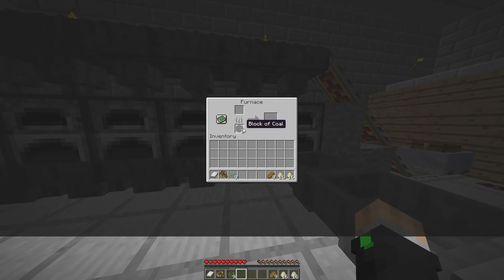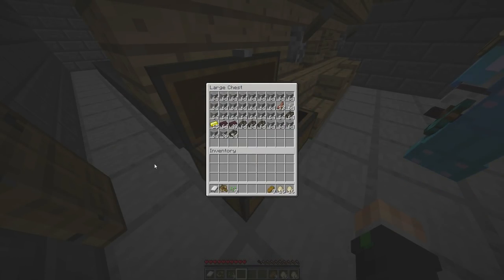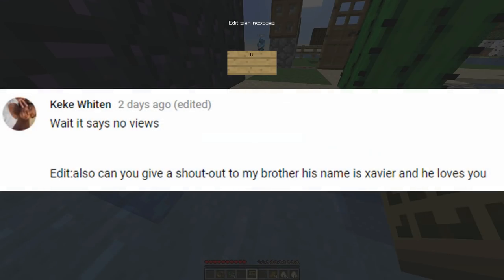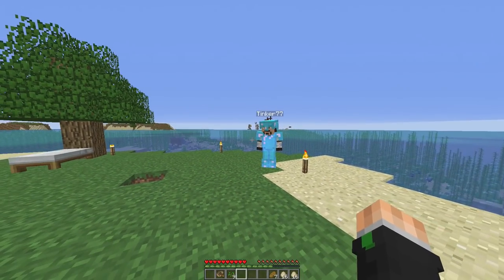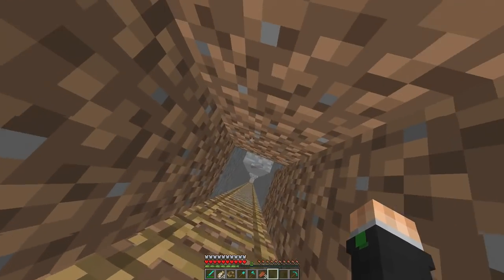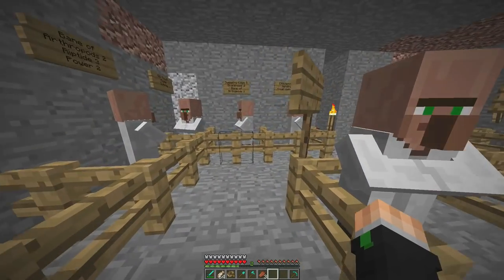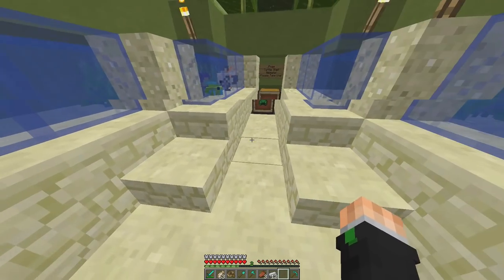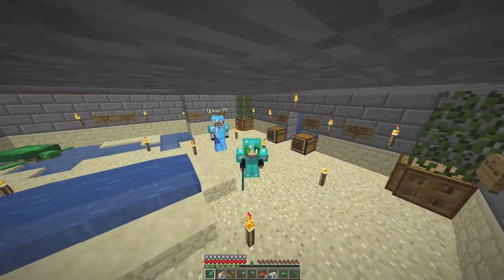Tours with Tinker | The Reef | Ep. 04 | Minecraft Survival Series SMP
My new friend Tinker and I have had an awesome time running around to other people's islands and exploring The Reef.

Here's a family friendly, kid friendly, Minecraft Survival Series SMP Playlist like Survival Adventure or Sally's Survival Story called The Reef

Yes, I make 100% family friendly gaming videos. This means that everyone can enjoy my content because they have no cursing and no adult situations. I'm a mom, too! I make content that I know my son can watch safely.
I am so glad you're here, I hope you'll stick around!